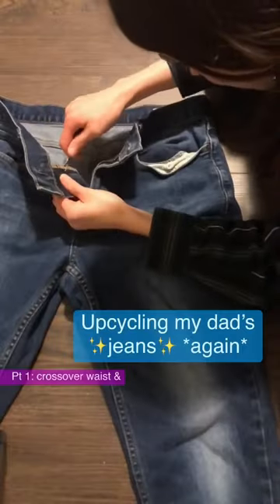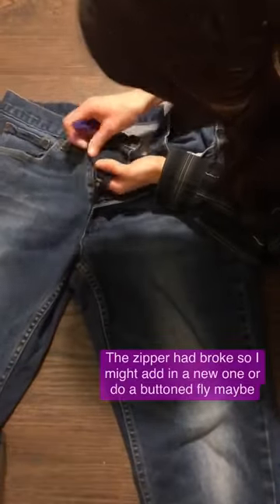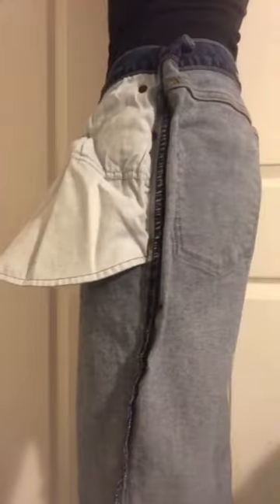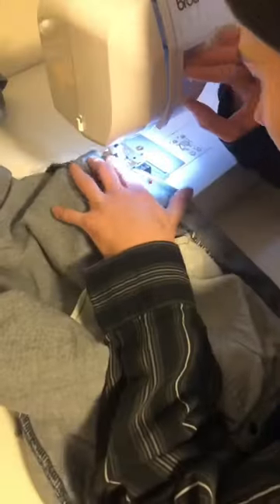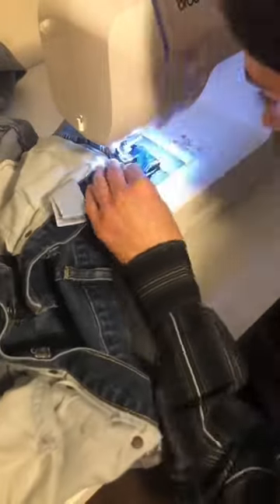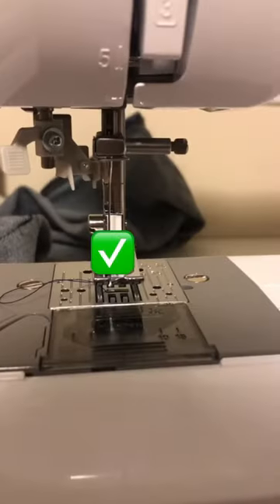DIY jeans transformation pt 1 | start crossover waist & darts